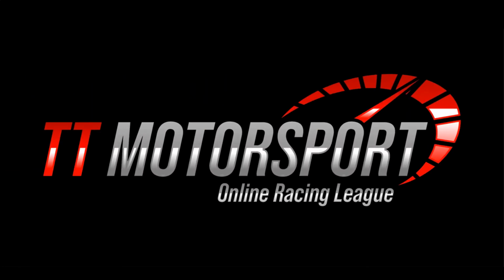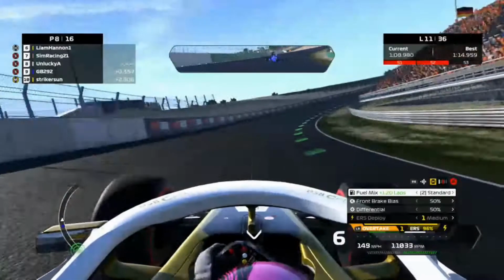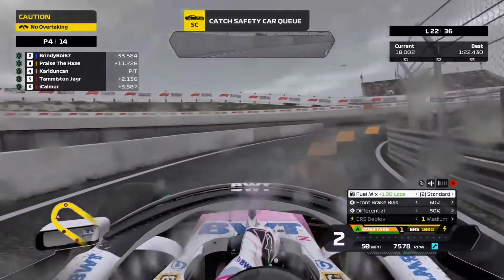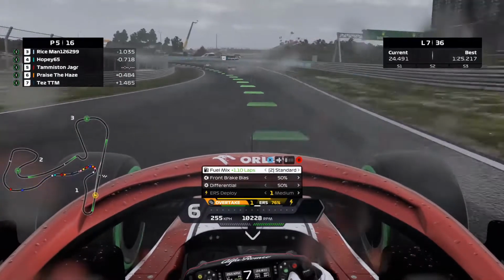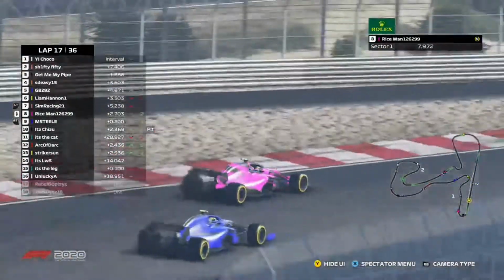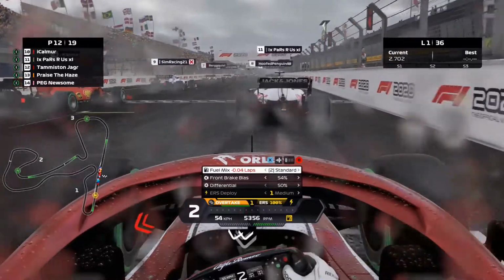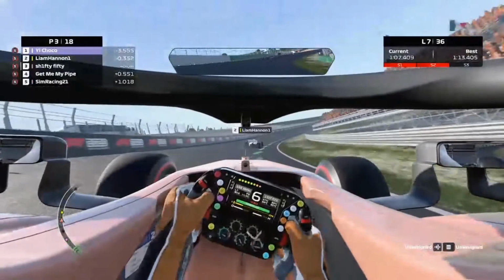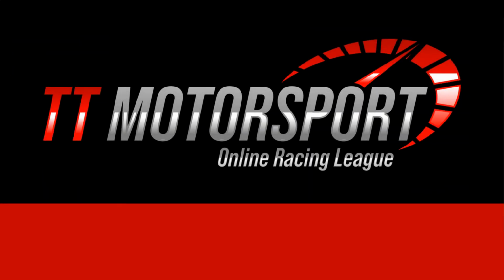TTM Season 1 - Top 10 Moments Dutch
Come join us and race in our league! A friendly community which is expanding fast! We'd love to have you part of the team!